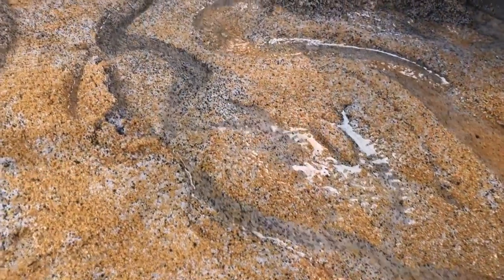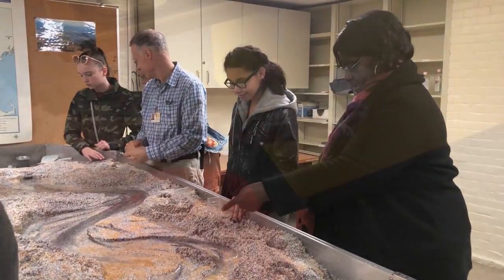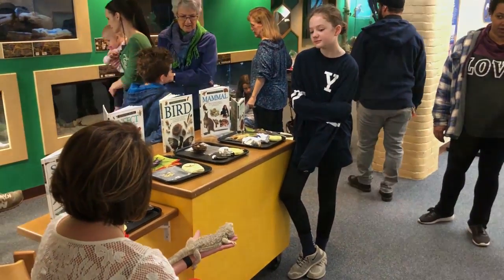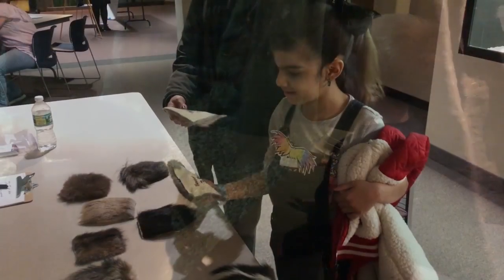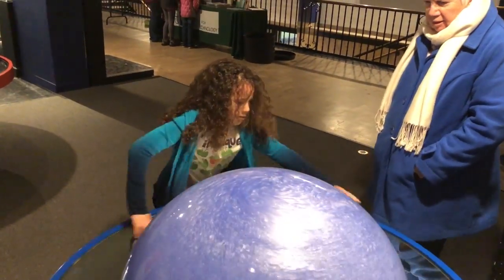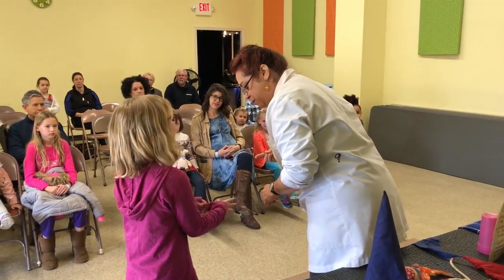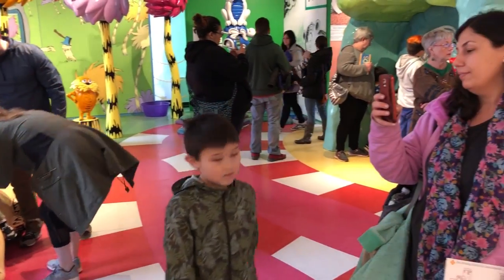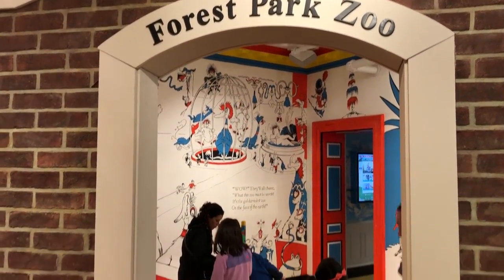Springfield Museums the place to be during school vacation week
Officially titled Science Superstars & Planet Protectors: School Vacation Week, museum officials call it "a week-long celebration of hands-on science and ecological fun."